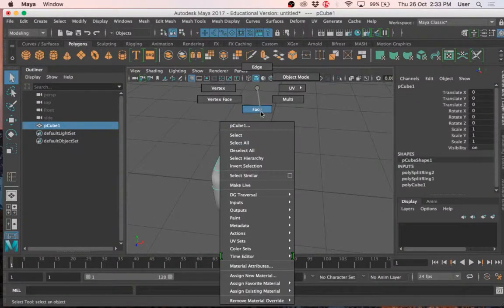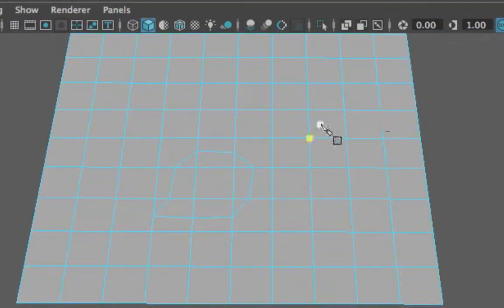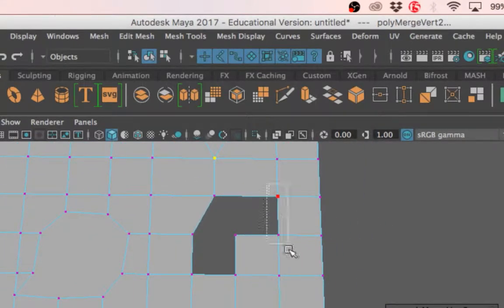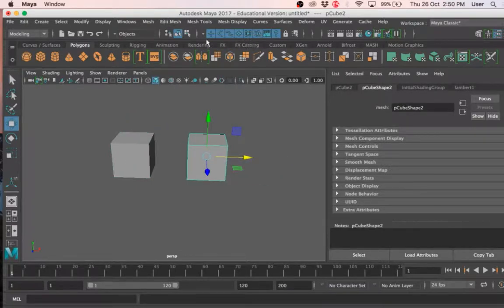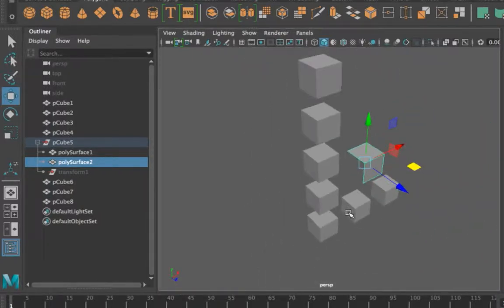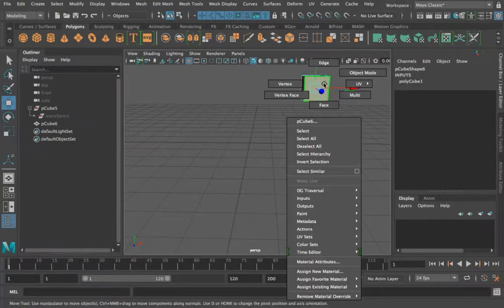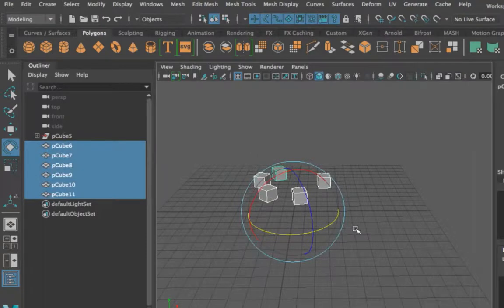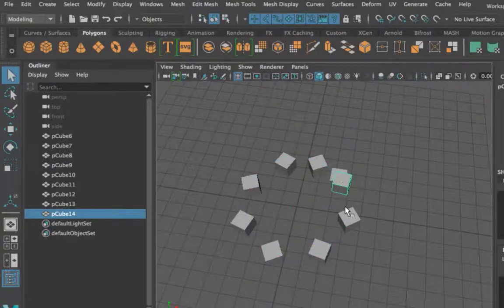Week 2a Create and Close Holes, and Duplicate in Maya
Multicut tool
Append to Poly
Merge Vertices
Duplicate
Modify pivot